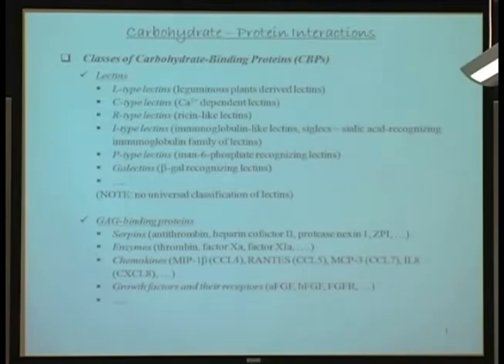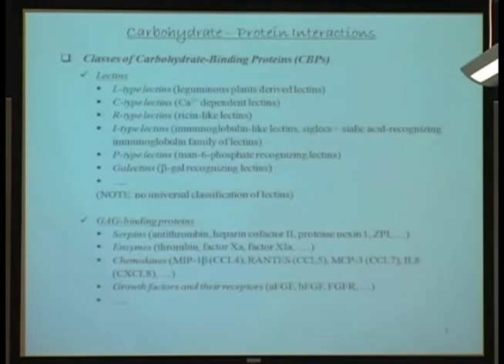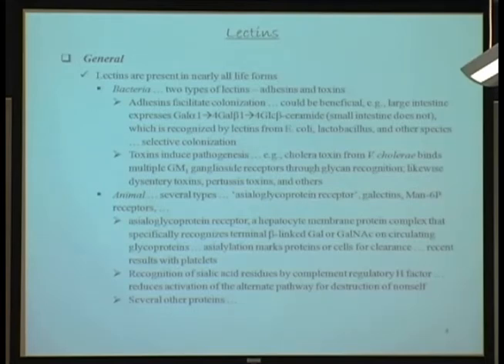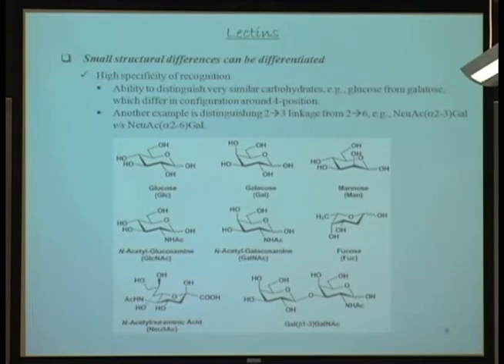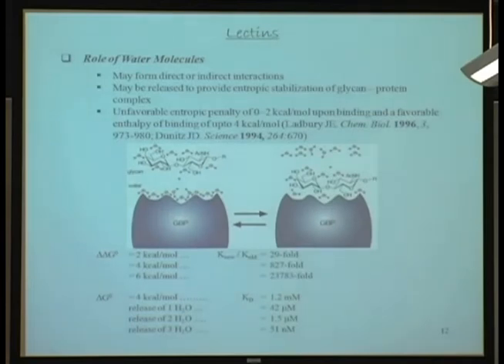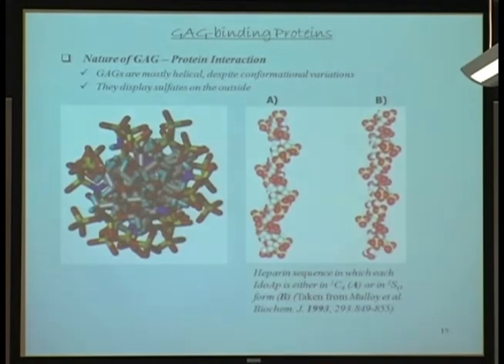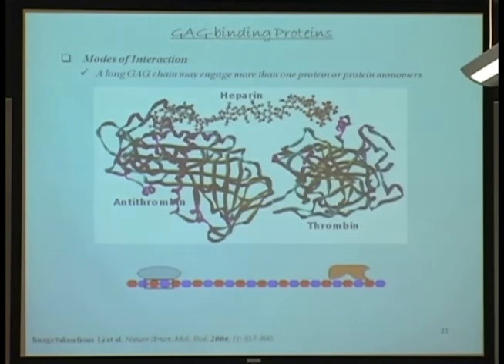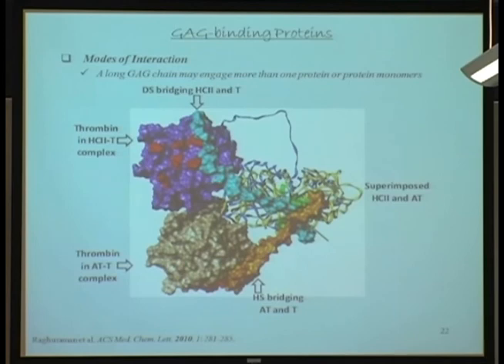Carbohydrate-Protein Interactions 1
Prof. Umesh Desai, Program Director of the Heparan Sulfate Proteoglycan Program of Excellence in Glycosciences (HSPG-PEG), presents the first of two lectures focusing on carbohydrate-protein interactions. This is lecture 10 of 13 presented at the HSPG-PEG Training Camp held at the University of Utah on April 30-May 4, 2012.